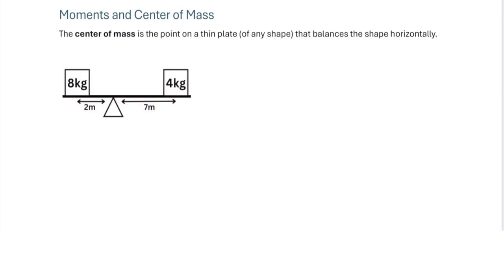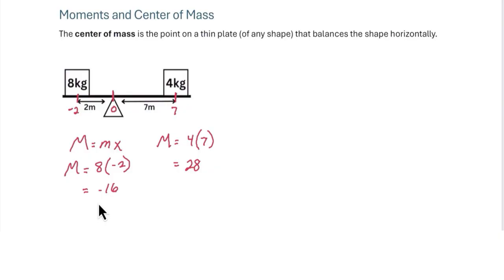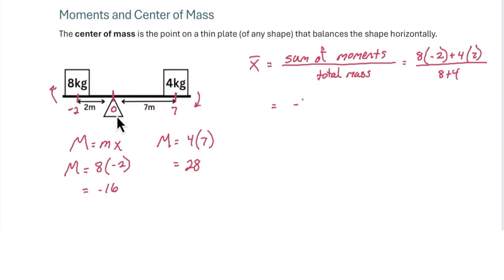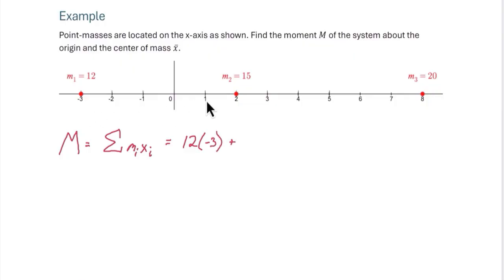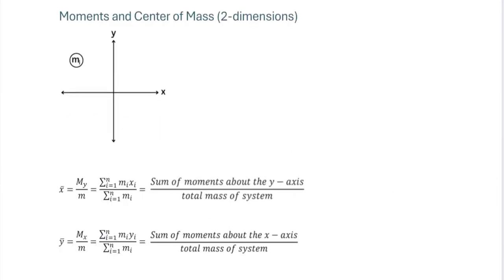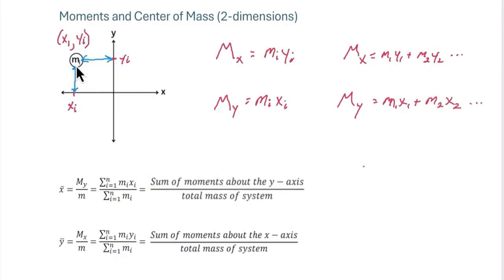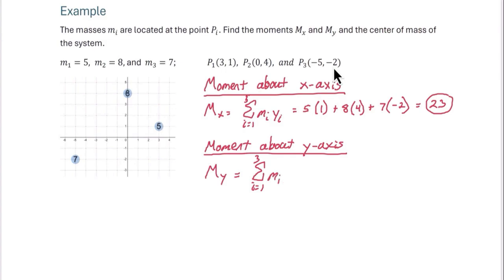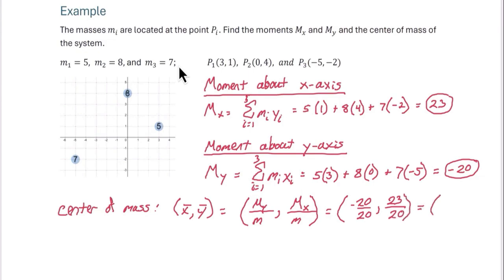Moments and Center of Mass1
Calculus 2 Lesson 16b
An introduction to Moments and Center of Mass

0:00 Intro to Moments and Center of Mass
4:45 Example (1-dimensional)
6:43 Intro to 2-dimensional system
8:53 Example (2-dimensional)